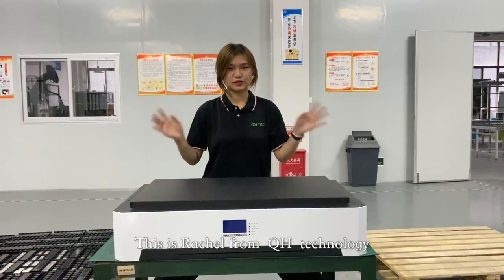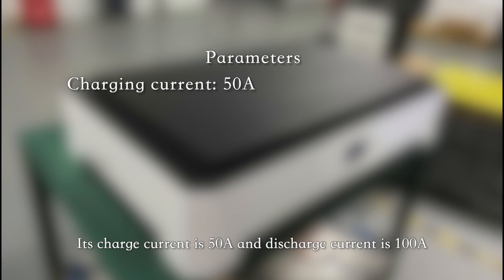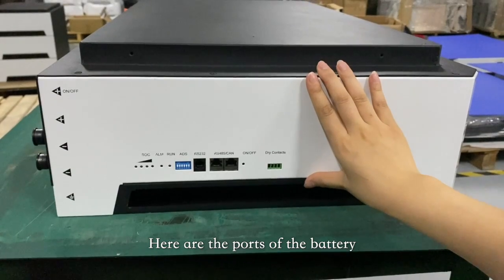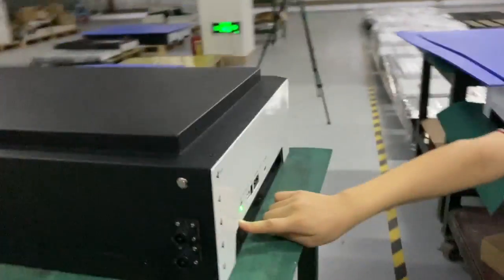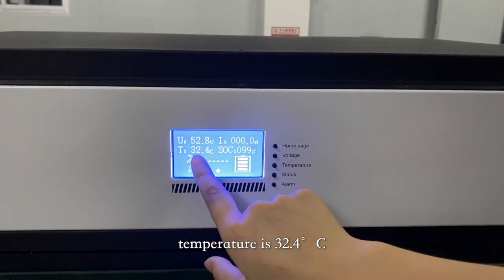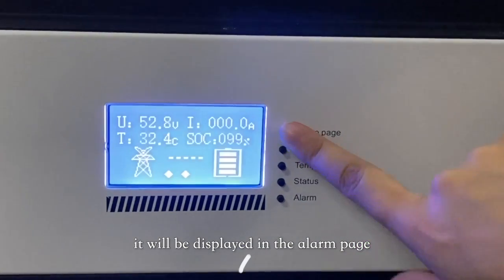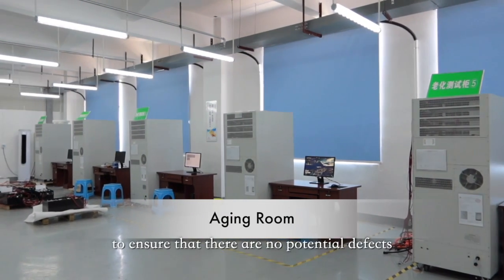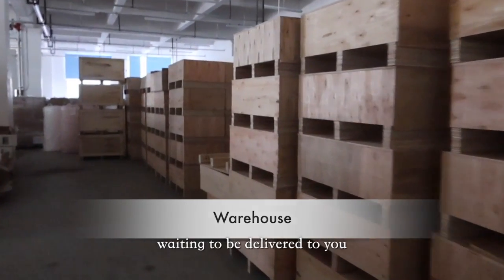Grade A 5kWH 48V 100Ah Lithium Iron Phosphate Battery for Home Solar Energy System!!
QH 48V 100Ah Lithium Iron Phosphate Battery with BMS
5.000 cycle life. 5years guarantee for the battery

48V 100Ah powerwall battery is an integrated battery system that stores your solar energy for backup protection, so when the grid goes down your power stays on. Your system detects outages and automatically recharges with sunlight to keep your appliances running for days. Save your energy bills!

Applications: household solarenergy storage systems(ESS)

We also produce 12V/24V lifepo4 batteries of different capacities, including 30Ah, 50Ah, 85Ah, 100Ah, 150Ah, 200Ah, and 300Ah. 48V 100/200Ah powerwall batteries, all-in-one, and high voltage systems are hot-selling items.

OEM/ODM services are available! Our batteries can match many Inverters of different brands, such as Growatt, Goodwe, Must, Victron, Deye, SMA, SRNE, etc.